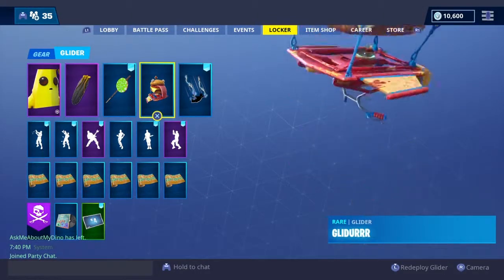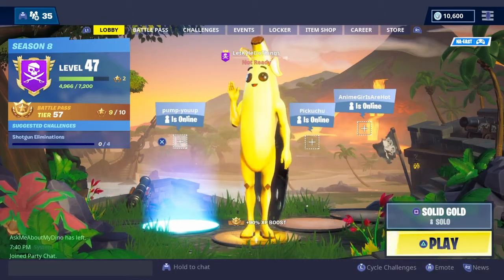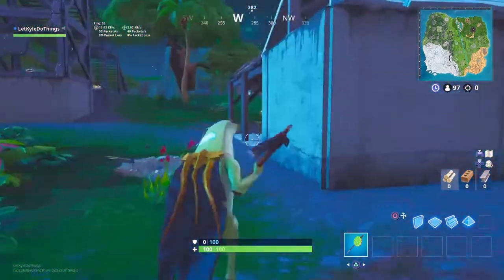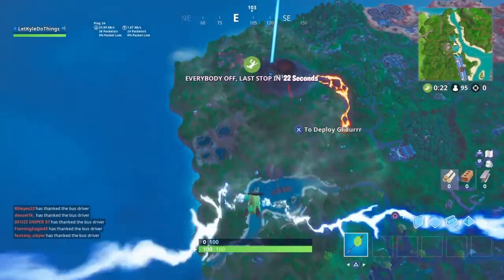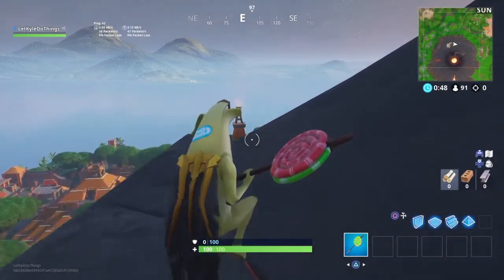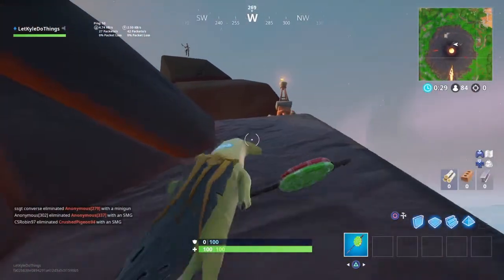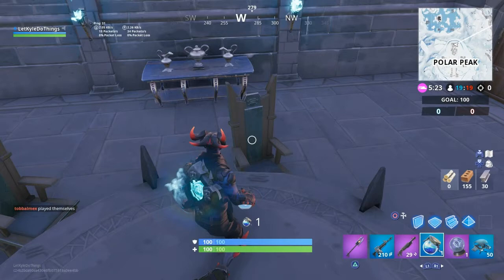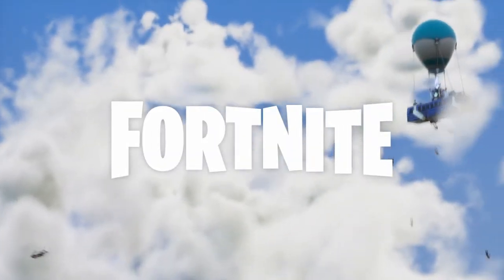Week 4 Secret Banner! Polar Peak Symbol Theory | Fortnite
The Banana King!